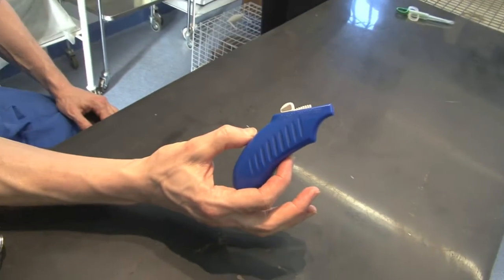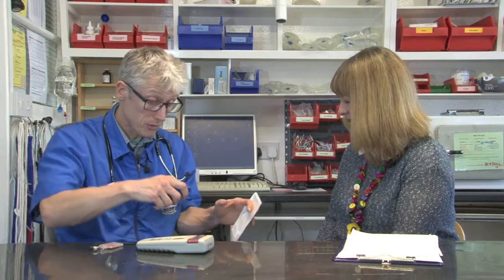Microchipping Your Cat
John Davies our vet talks about microchipping cats.